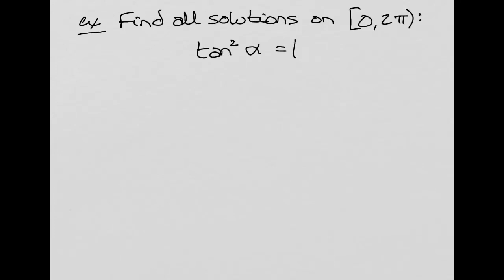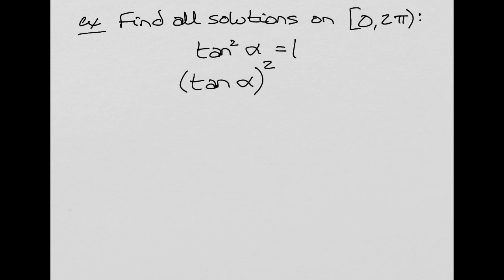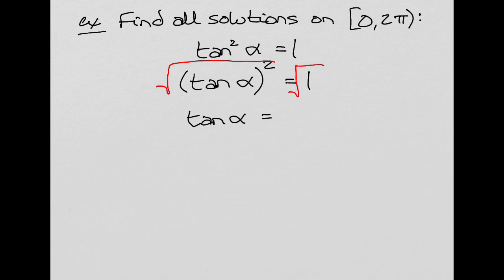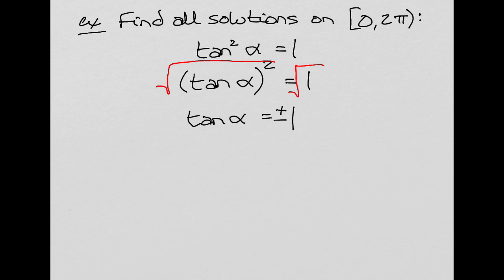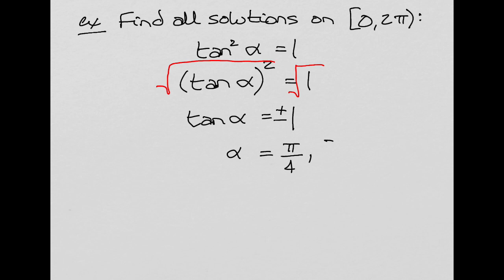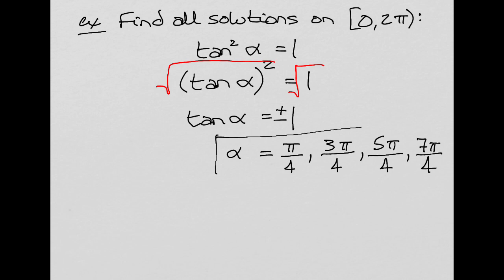Trig eqn ex 2